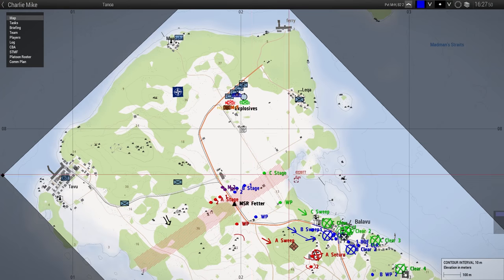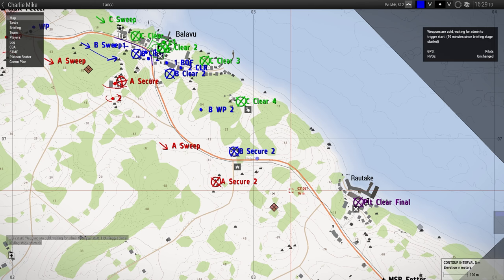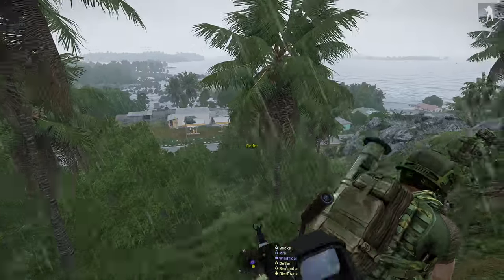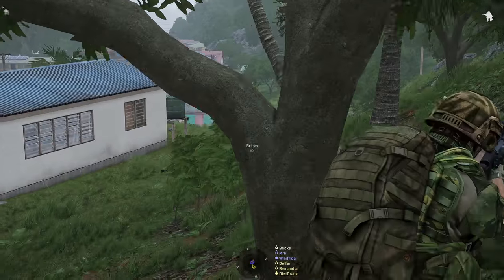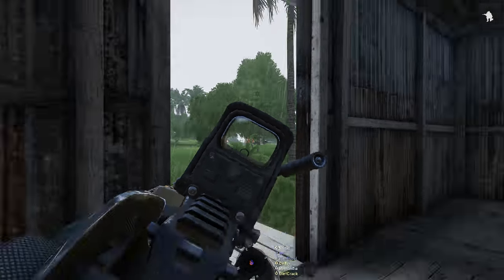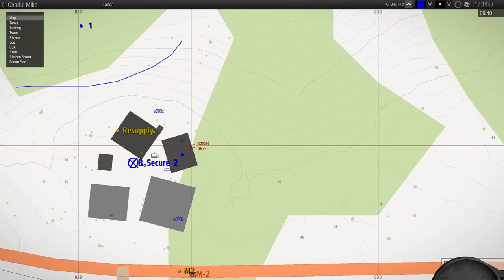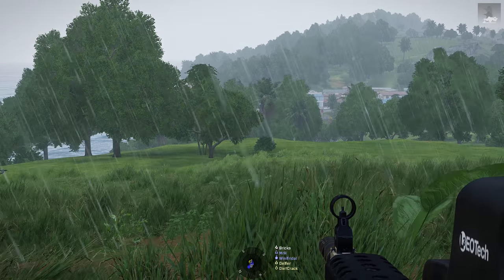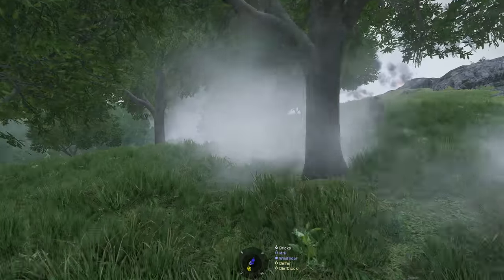Pushing To Contact - ShackTac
Everywhere we go, bam! Bad guys.

Jan 24, 2018 - Arma 3 Coop on Tanoa